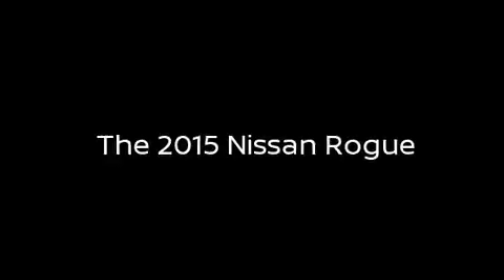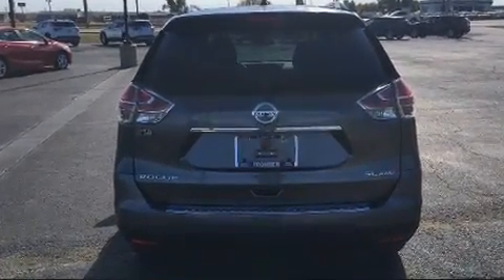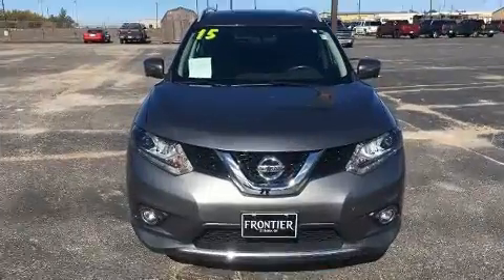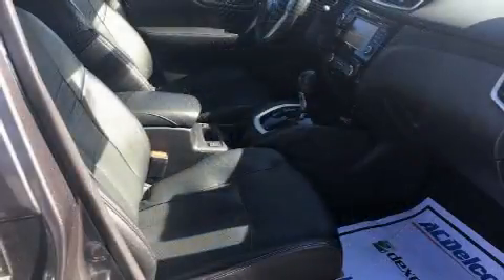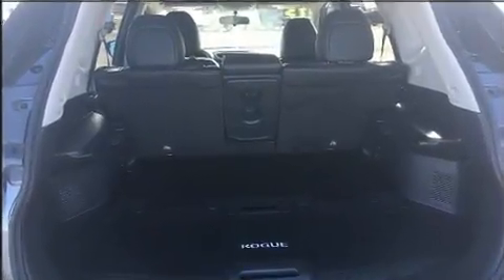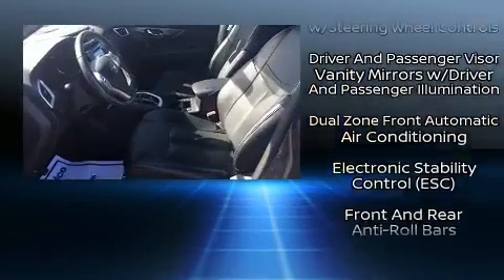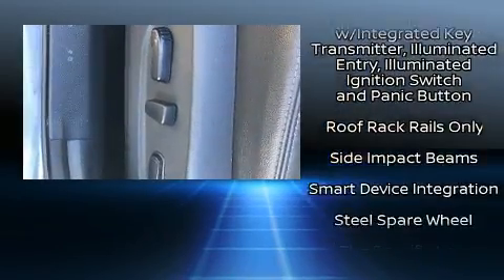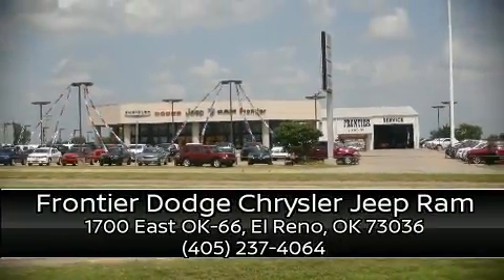2015 Nissan Rogue SL in El Reno, OK 73036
The 2015 Nissan Rogue. With less than 20,000 miles on the odometer, this 4 door sport utility vehicle prioritizes comfort, safety and convenience. It features a continuously variable transmission, all-wheel drive, and a 2.5 liter 4 cylinder engine. A wealth of standard features means that you no longer have to sacrifice. Like heated seats, a tachometer, turn signal indicator mirrors, a power rear cargo door, remote keyless entry, an overhead console, a roof rack, and power windows. Features such as automatic climate control and leather upholstery prove that economical transportation does not need to be sparsely equipped. Premium sound drives 9 speakers, providing you and your passengers a sensational audio experience. Safety equipment has been integrated throughout, including: dual front impact airbags with occupant sensing airbag, front side impact airbags, traction control, anti-whiplash front head restraints, a panic alarm, and 4 wheel disc brakes with ABS. Brake assist technology provides extra pressure when applying the brakes. It also arrives with a Carfax history report, providing you peace of mind with detailed information. We know that you have high expectations, and we enjoy the challenge of meeting and exceeding them! Please don't hesitate to give us a call.